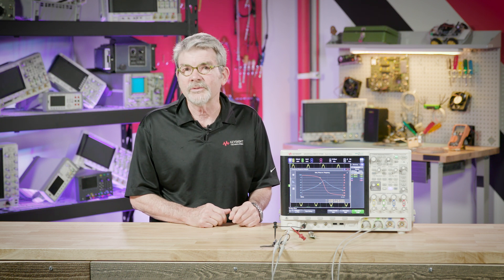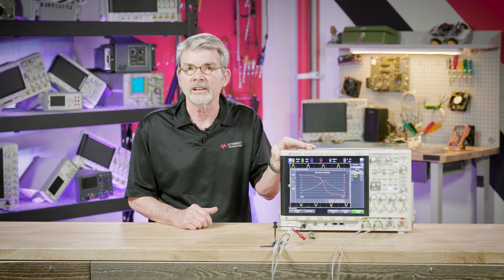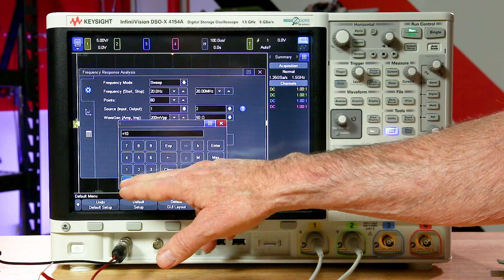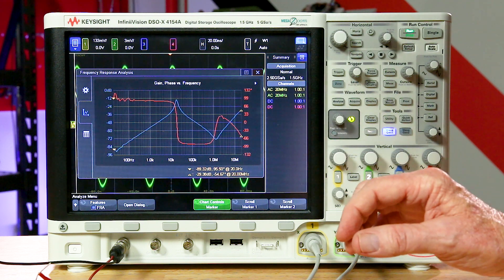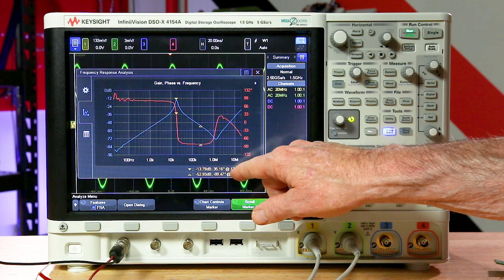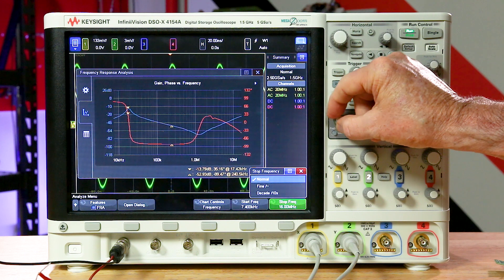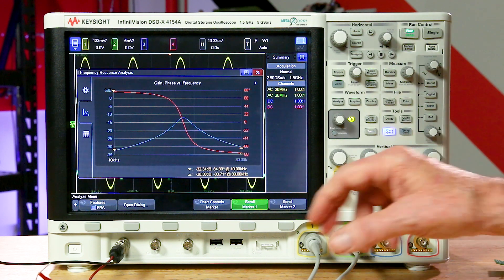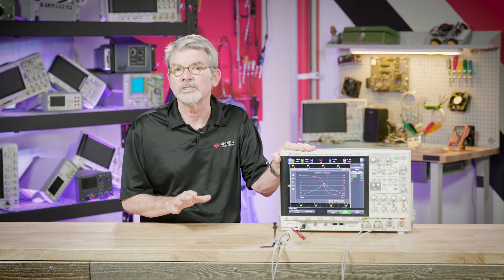Frequency Response Analysis Updates for InfiniiVision Oscilloscopes!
Oscilloscope Bode plots just got better!

If you have not yet learned the basics of the FRA application, start out with this video

In this video, Johnnie demonstrates the enhanced capabilities of the InfiniiVision Frequency Response Analysis application. The FRA app allows you to understand how your device responds to various frequency inputs in the form of a Bode plot.

The enhancements include user defined frequency windows, a finer points per division setting, improved marker functionality, and more. This all helps you get a much more accurate understanding of how your device is responding.

The 4000 X-Series oscilloscopes offers a large 12.1 inch capacitive touch screen, a user interface designed for touch, and the exclusive Zone touch trigger, all combined with an industry-leading uncompromised update rate of 1 million wfm/s to help you see all of your signal detail. Plus, advanced analysis capabilities help you solve your hardest challenges quickly.